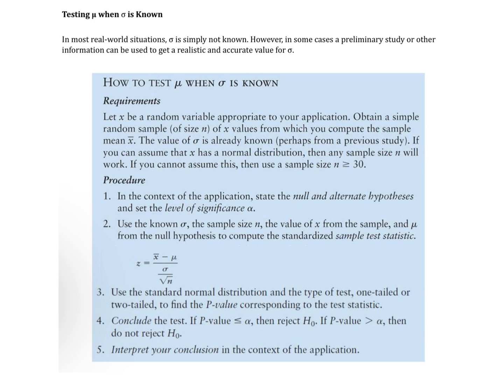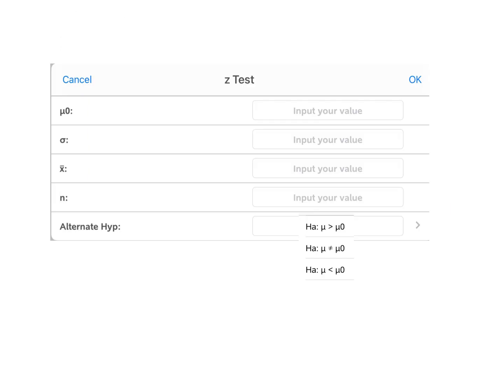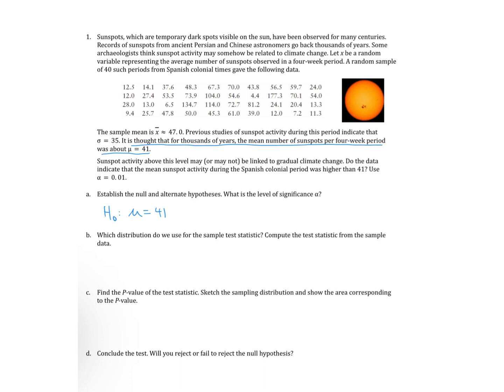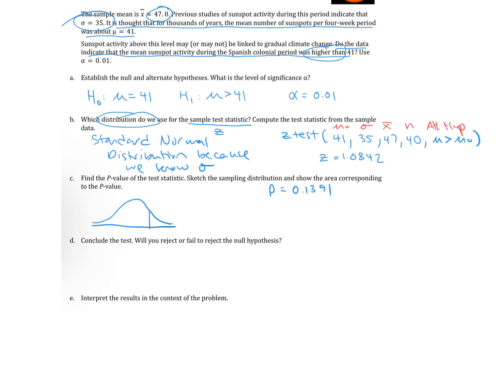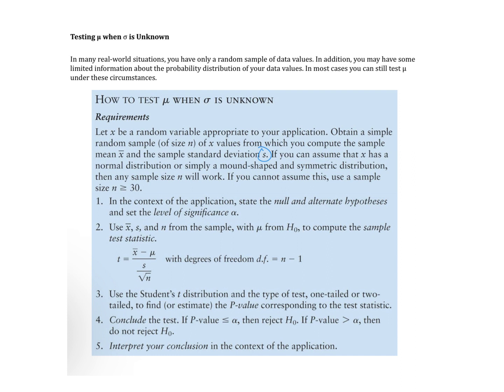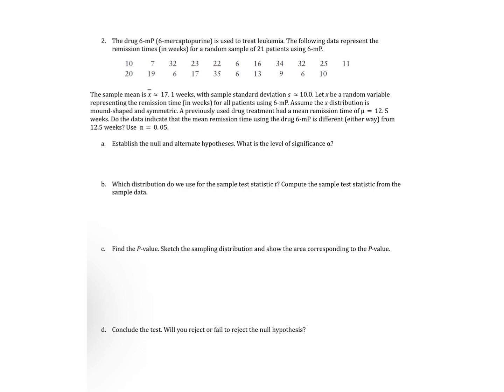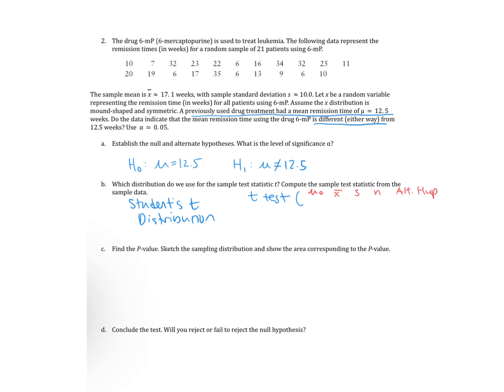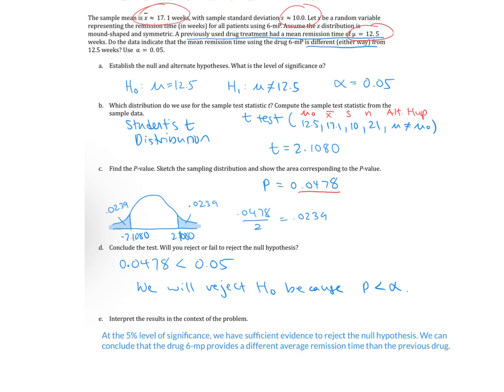CS 8.2 Testing the Mean